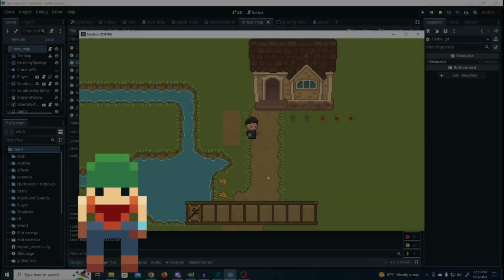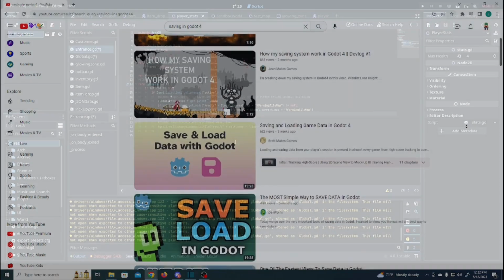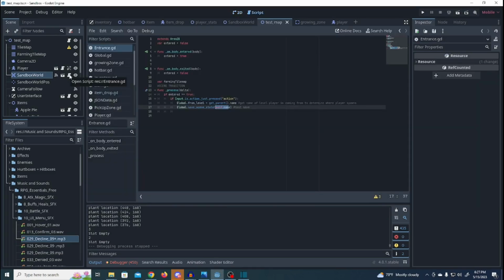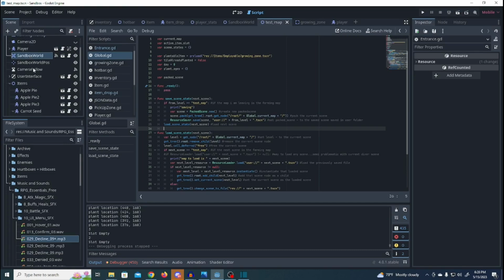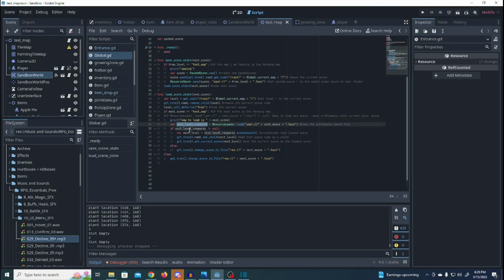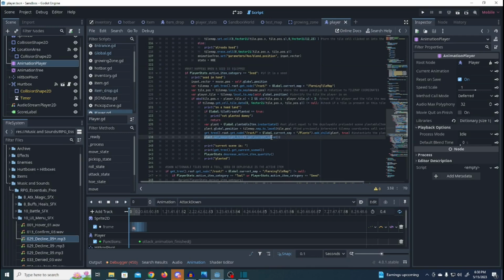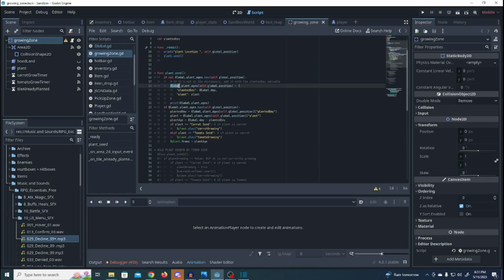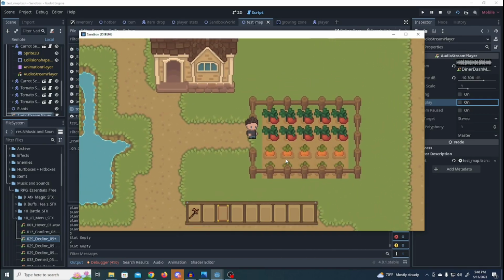The SECRET to SAVING/LOADING your indie game | Cozy Stardew/DarkCloud Indie Game DEVLOG #2 | GODOT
Saving my game was really hard. I found a solution but I am not convinced it is the best method. If you have a better solution please share it in the comments below!